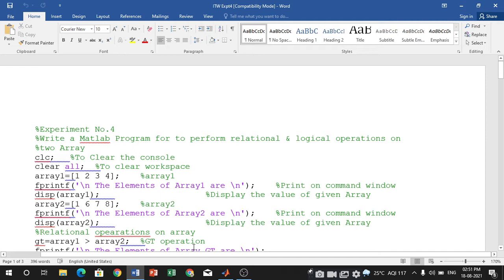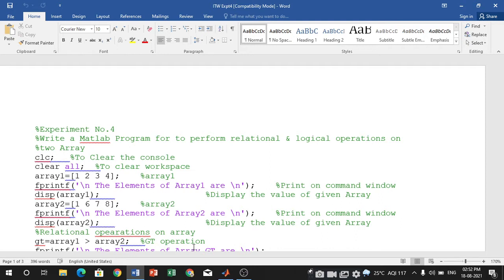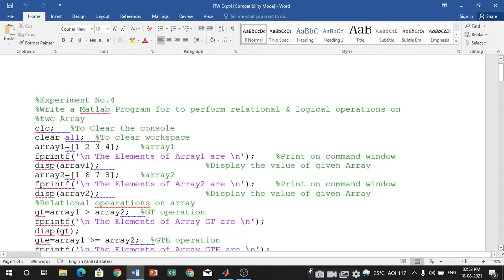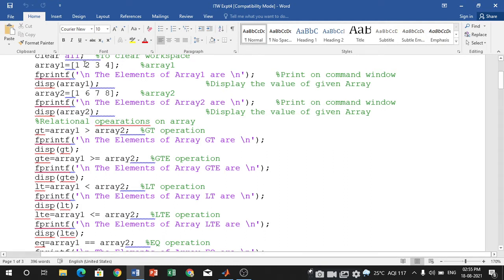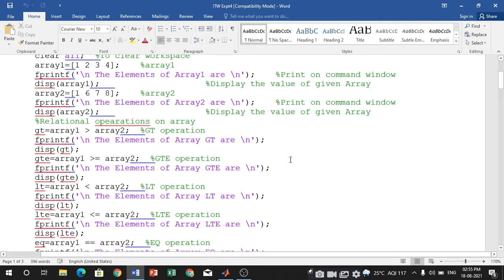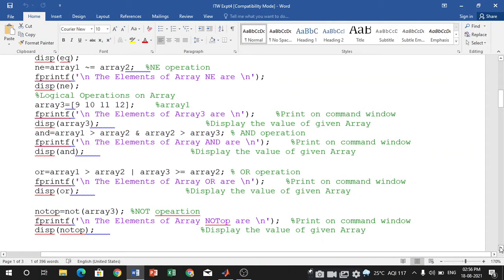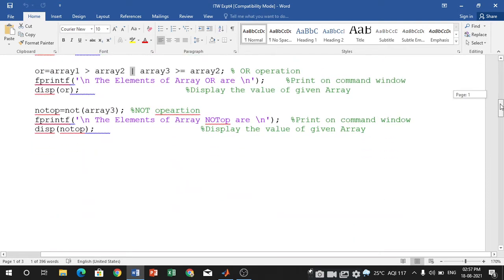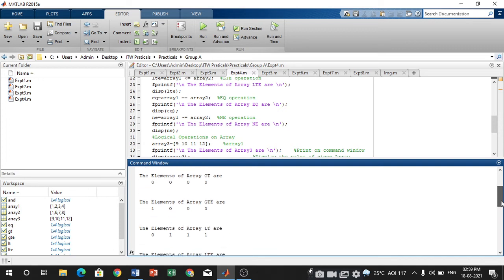ITW-IT Workshop-SE CSE-IT-Experiment No.4-Program for to perform relational & logical operations on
Write a Matlab Program for to perform relational & logical operations on two Array